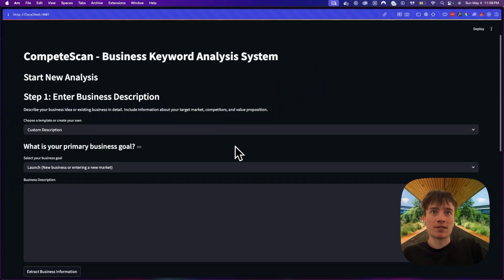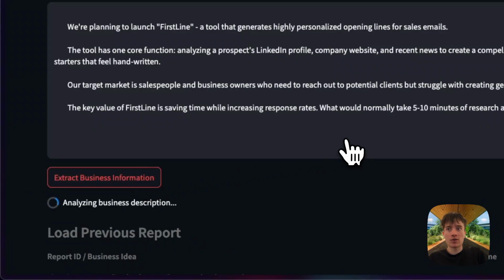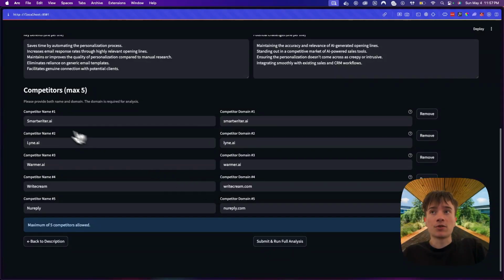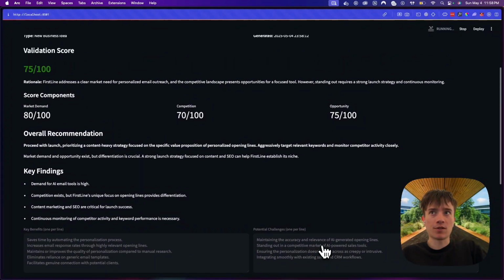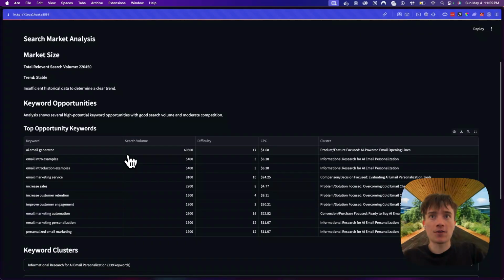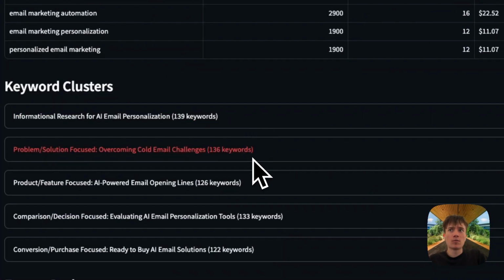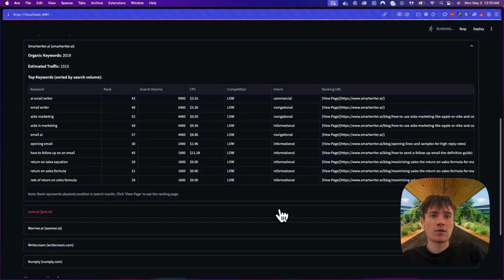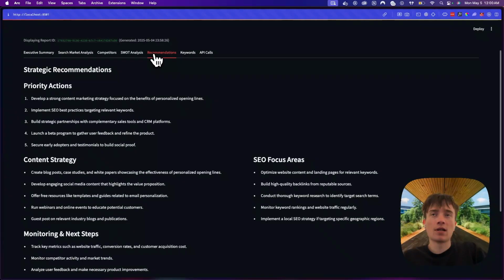Competitive Analysis Tool Demo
In this video, we will:
- Overview validating a business idea with automated keyword research
- Gain insight from direct competitors
- Leverage LLMs for data extraction, creation, and analysis